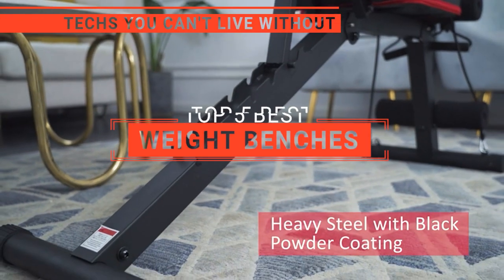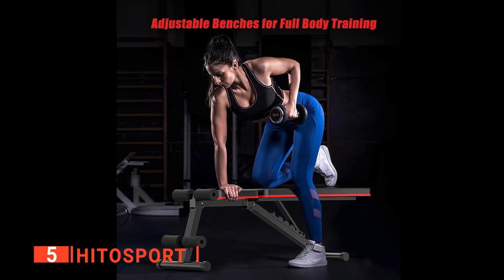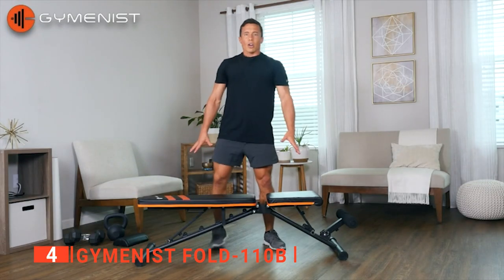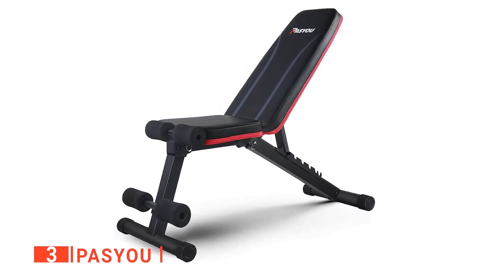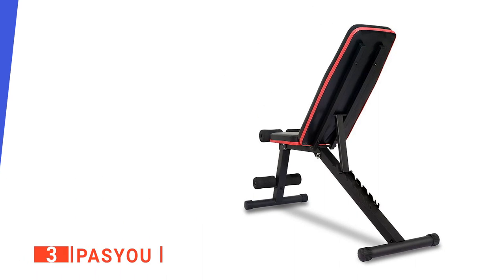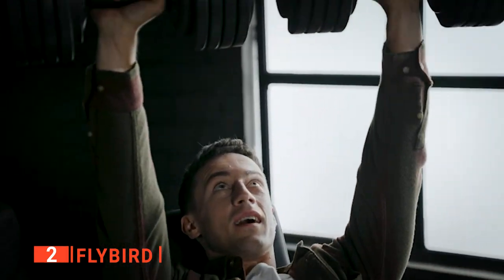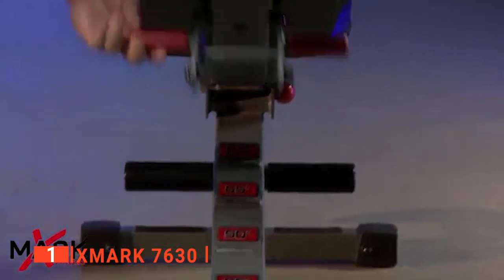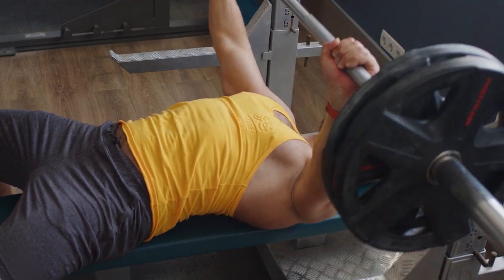✅ TOP 5 Best Weight Benches : Today’s Top Picks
Weight Benches: Hey guys, in this video, we’re going to review the pros and cons of the top 5 best Weight Benches for sale right now.
(paid links)
00:00 Intro
00:29 5️⃣ HITOSPORT
02:04 4️⃣ GYMENIST FOLD-110B
03:49 3️⃣ PASYOU
05:20 2️⃣ FLYBIRD
06:58 1️⃣ XMark 7630

Weight benches are simple and practical bits of equipment that allow you to exercise at home the same way you would at a gym and supplement your workouts. When looking to buy a Weight bench, there are a few things to consider; durability, weight capacity, ease of use, and features. So keep watching to find out which one is suited to your needs.

In today’s video, we are going to look at the top five best Weight Benches available on the market today. We have made this list based on our own opinion, research, and customer reviews. We have considered their quality, features, and values when narrowing down the best choices possible. If you want more information and updated pricing on the products mentioned, be sure to check the links above.